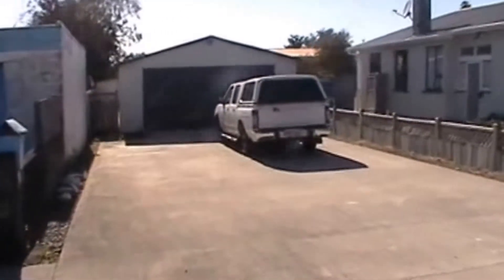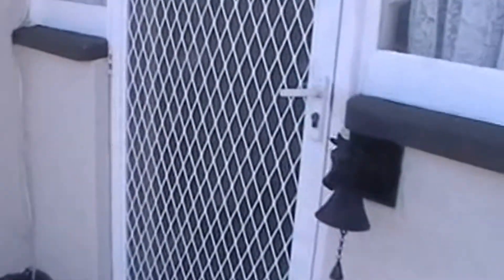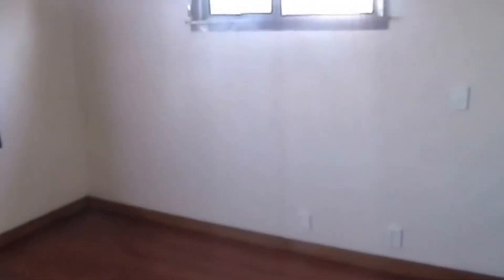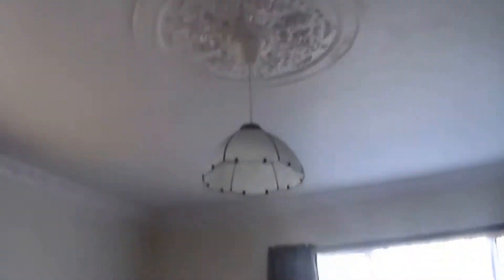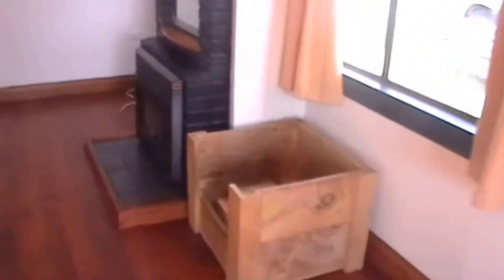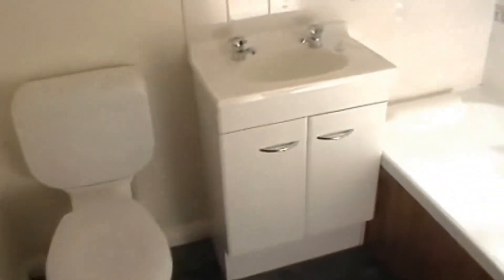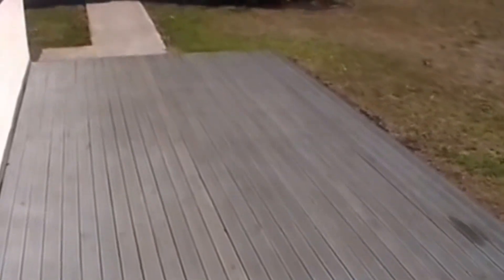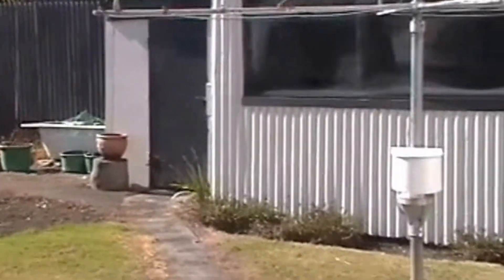"Houses for Rent in New Plymouth NZ" Waitara House 3BR/2BA by "Property Management New Plymouth"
to know more about "Property Management New Plymouth"! or give us a call at or send us an email at to enquire about our wonderful "Houses for Rent in New Plymouth NZ".

Looking for the perfect "Houses for Rent in New Plymouth NZ"? Then 8 Strange St, Waitara 4320, New Zealand is the property for you! This property is a three-bedroom, two-bathroom home with a large backyard perfect for that barbecue night you have been planning to have. The home also features an open floor plan with the kitchen leading into the cozy dining area, which flows into the spacious living area. There is also a laundry area just off the kitchen. The three bedrooms are all very good-sized and comes with built-in robes. A wooden deck overlooking the backyard is also the perfect spot for lazy afternoons spent reading books or just relaxing.

- the leading "Property Management New Plymouth" team prepared this professional walk through tour. We offer the highest quality residential property management service in Taranaki and we do it for no extra cost. You can also view our other "Houses for Rent in New Plymouth NZ" online and experience our professional "Property Management New Plymouth" today!